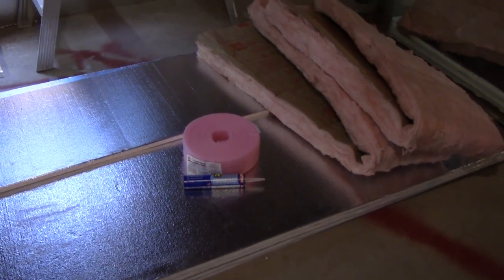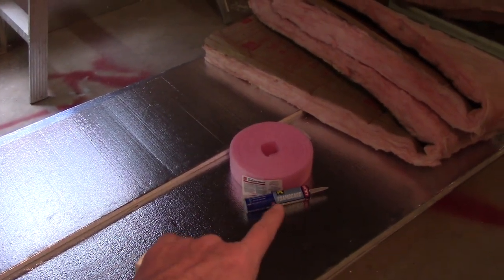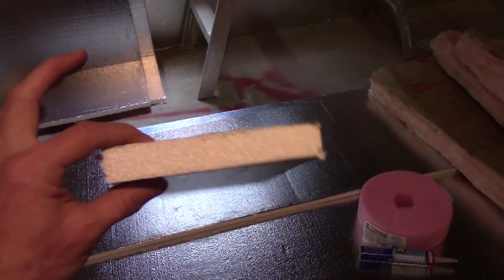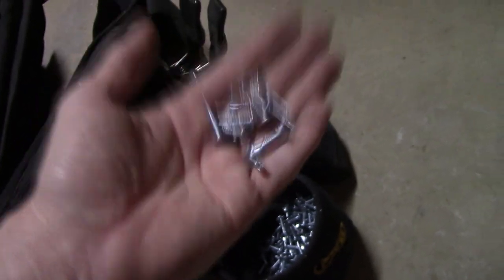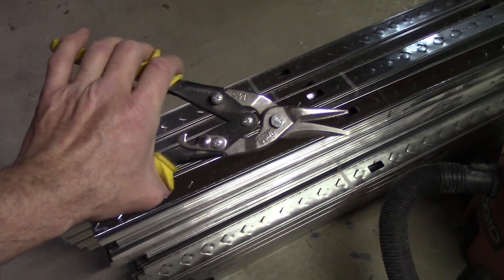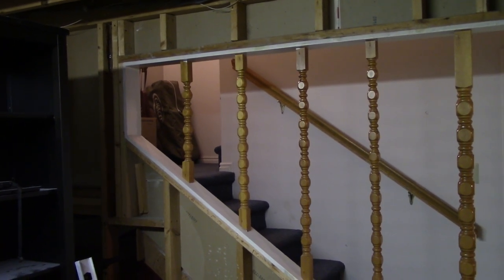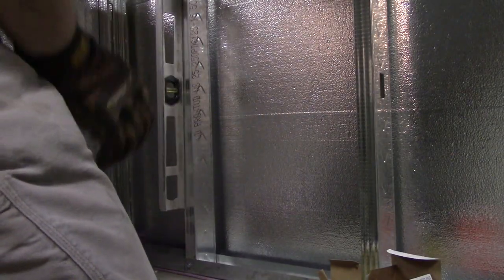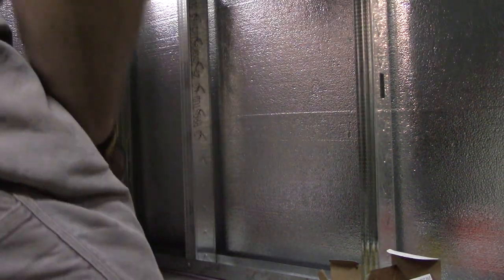20200330 Framing a Basement with Steel Studs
This is mainly meant for my Family and Friends that want to see what we're up to in our house.  But it also shows you what I've been doing with my Wuhan Flu Quarantine time.